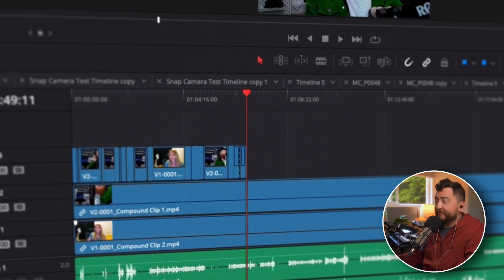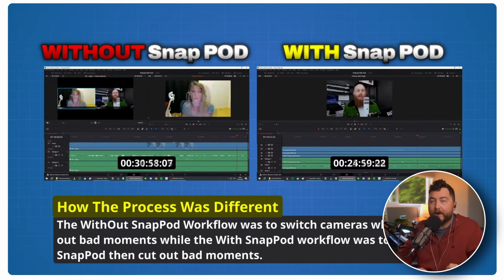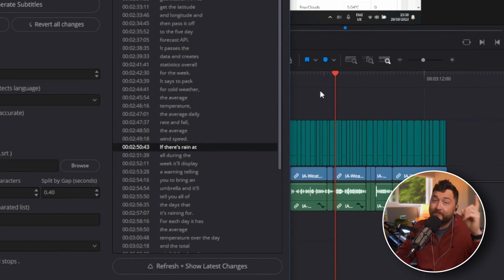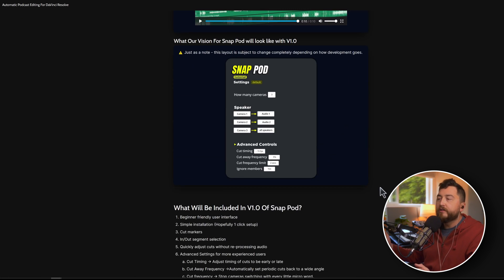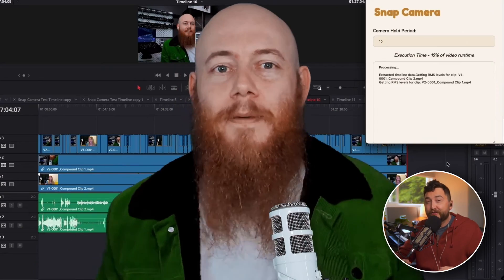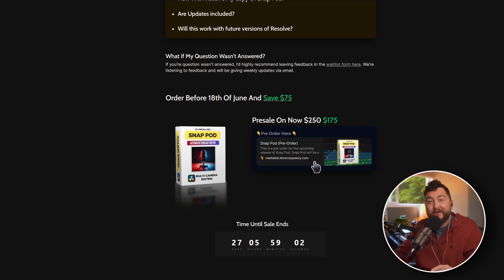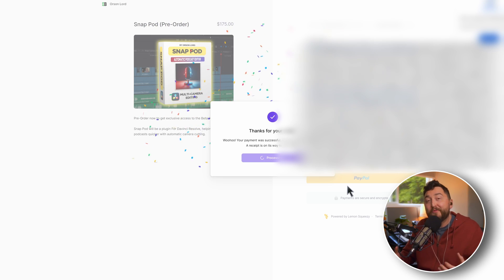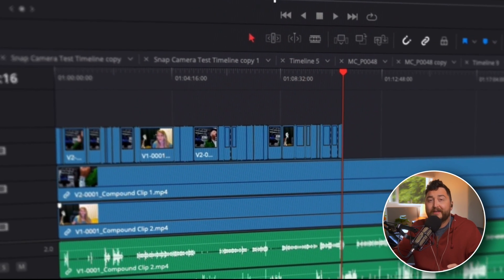FINALLY an Automatic PODCAST Editor for Davinci Resolve?????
This is incredible news for Podcast Editors using Davinci Resolve!! My good friend Orson Lord has just released Snap Pod for Pre-Sale, so I had to get in on this! I can't wait to see this come into BETA!

OR
If you want to enter this give away 100% for FREE,  with 1 FREE Month Membership, including access to all my plugins, just check my socials for clues on where to find it ;)